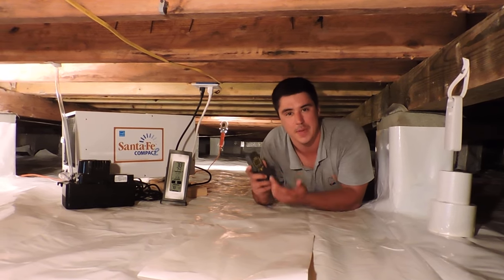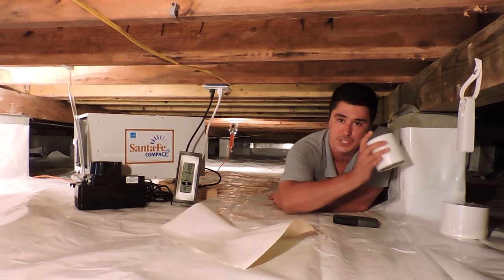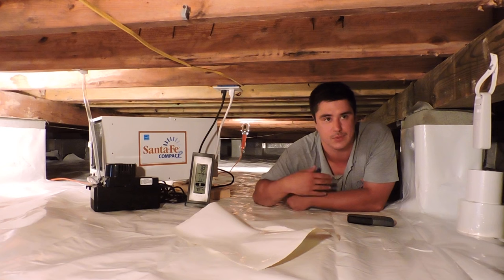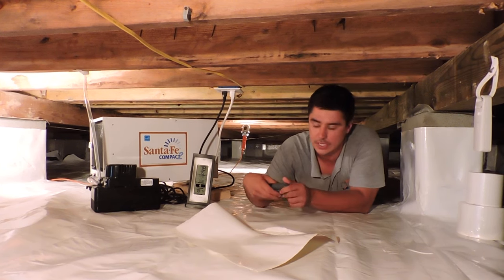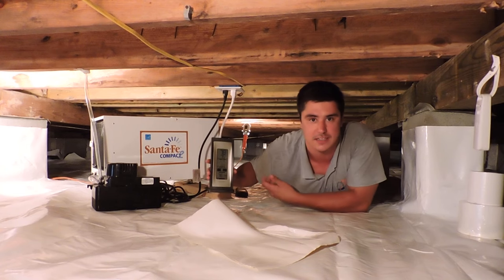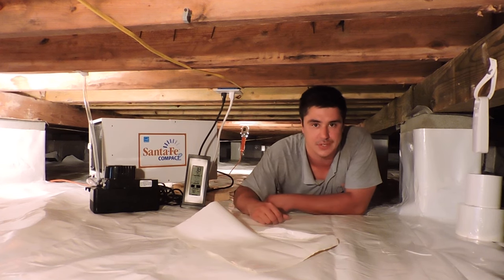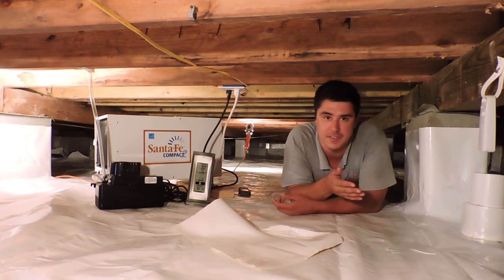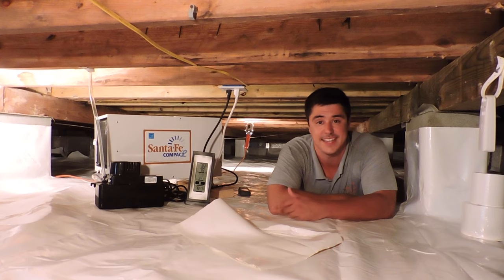Crawl Space Encapsulation 101: A Beginners Guide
Everything you need to know about crawl space encapsulation! Project installed by Bay Crawlspace Solutions of Virginia Beach, VA. View for a detailed explanation on how crawl space encapsulation manages moisture and humidity in a crawl space. Ask questions and we answer!

Free estimates for all crawl space and foundation repair related problems. We only use industry leading installation methods, we require $0 down with 0% financing options. All our crews speak English fluently. Our prices are the best, guaranteed.

Life's a Breeze at Bay!